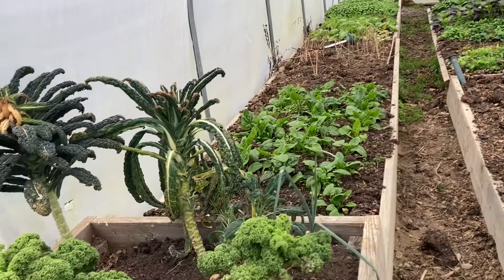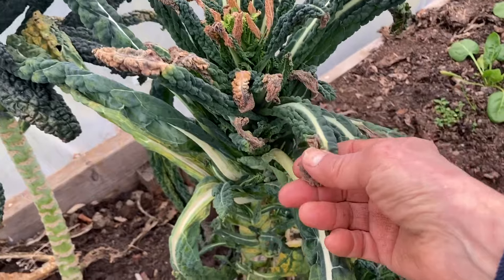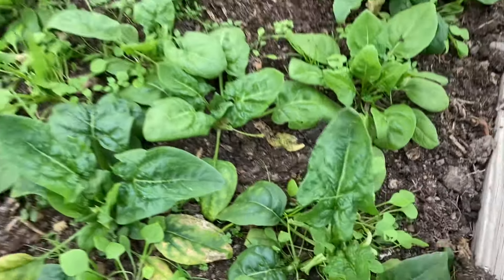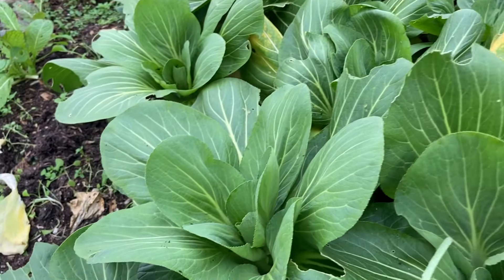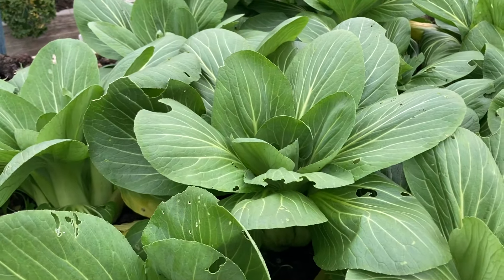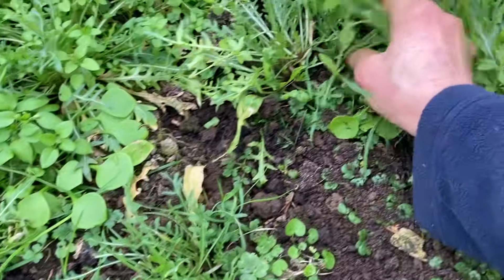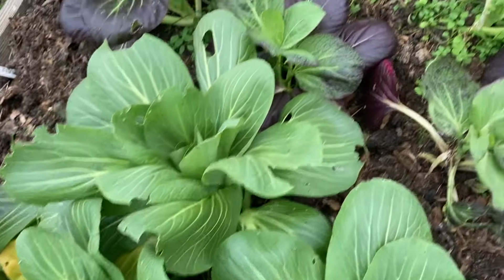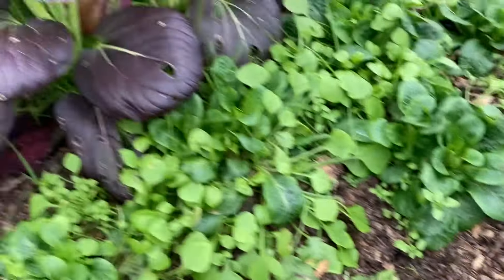February Polytunnel Tour: What Can I Harvest in Late Winter?!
Who says salad is only for summer? There’s so many tasty, cold-tolerant greens that will grow under cover here in the UK. In a slight change of plan, I’ll take you on a little tour of our main polytunnel.